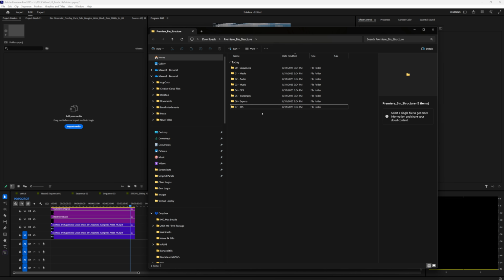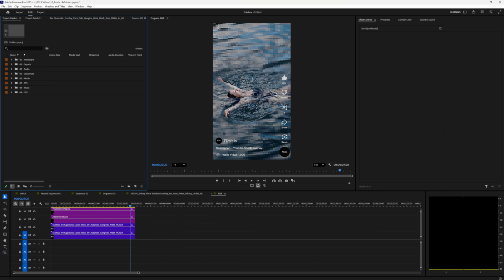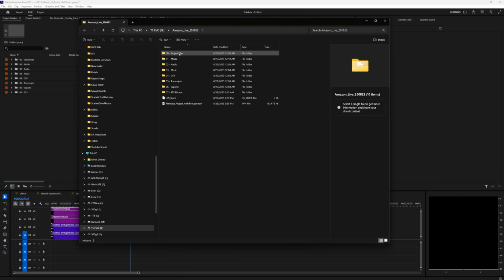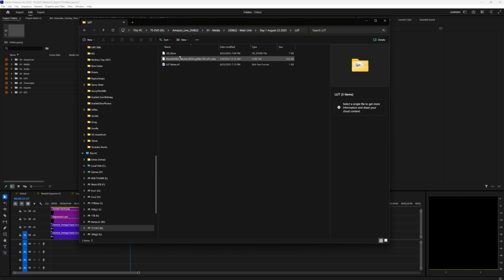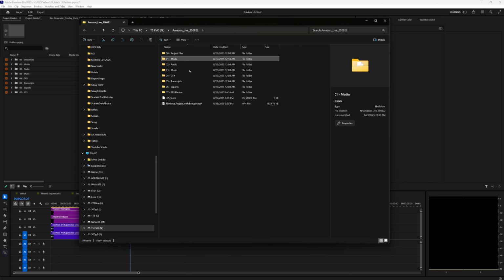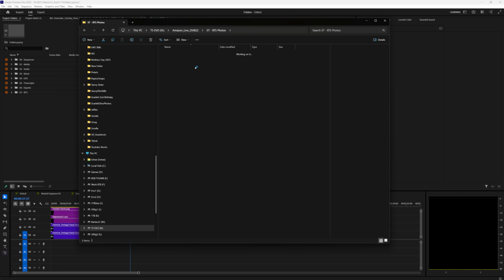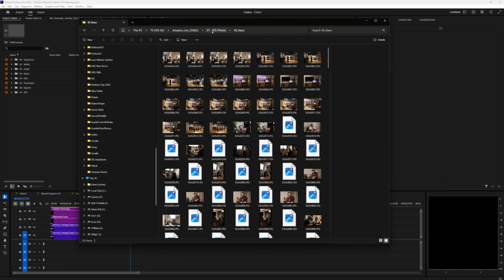How to Organize Premiere Pro Projects with Folder Bins (Fast & Easy)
Starting a new project in Premiere Pro can get messy fast. In this quick tutorial, Max shows you his go-to folder bin structure to keep your projects clean, efficient, and client-ready. Perfect for content creators juggling multiple edits!

🎯 What You’ll Learn:
Set up a clean folder bin structure for Premiere Pro
Keep client projects organized from start to finish
Use pre-made folders to streamline your editing workflow
Adapt the structure for multi-camera shoots and photos
Understand how to customize folders based on project needs

💡 Have a video idea? Tell us in Discord or send it

⏱️ Timecodes:
00:00 Intro & Why Project Folders Matter
00:21 Introducing the Folder Bin Pack
00:40 How to Use It in Premiere Pro
01:02 Dragging Media into the Bins
01:22 How It Works in Large Client Projects
01:45 Multi-Cam Folder Setup
02:02 Customizing Folders by Camera & Project
02:22 Final Thoughts & Filmit.io Plug